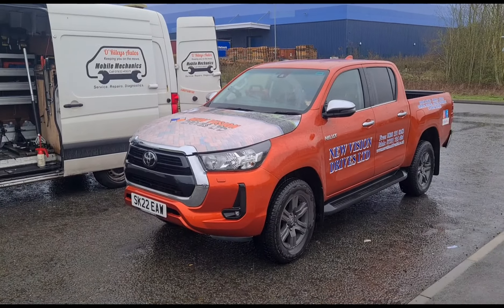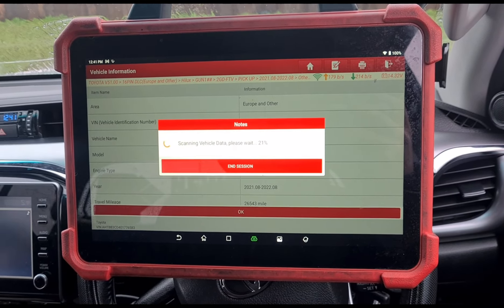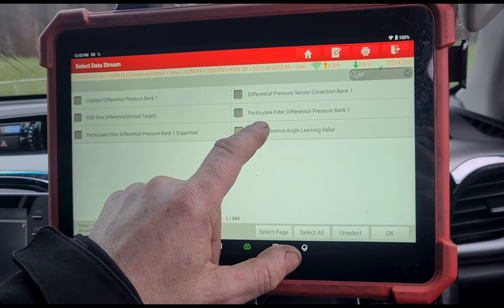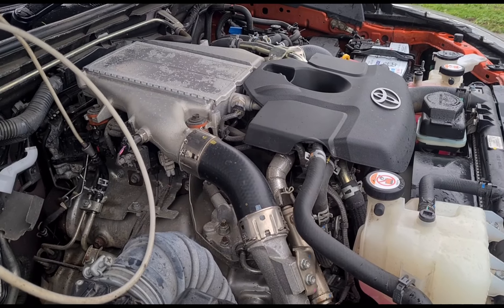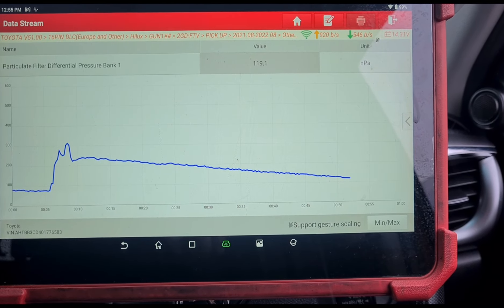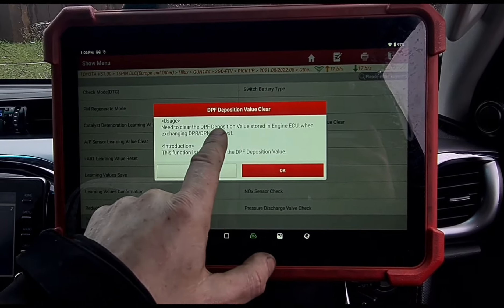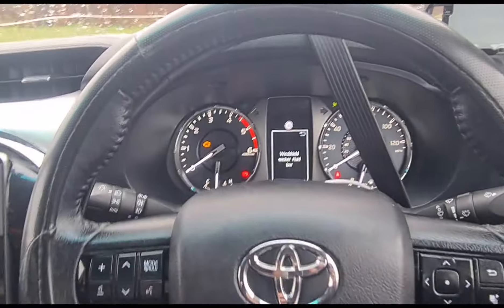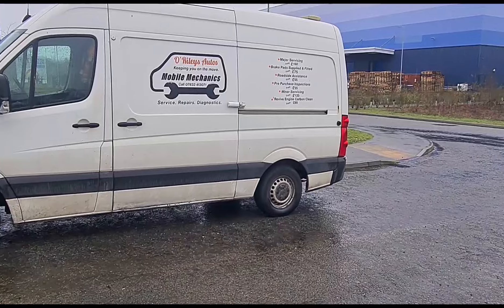Toyota Hilux D4D P2463-00 DPF Particulate Filter Restricion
Particulate Filter Restricion Soot Accumulation P2463

DPF cleaning done to reduce Soot and lower differential pressure of the particulate filter.